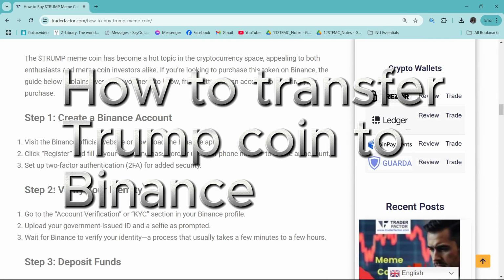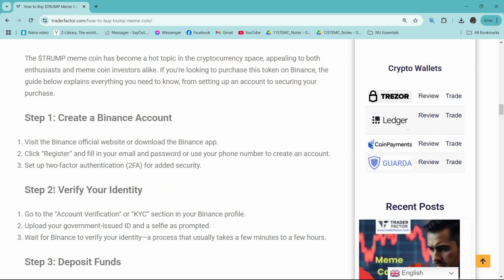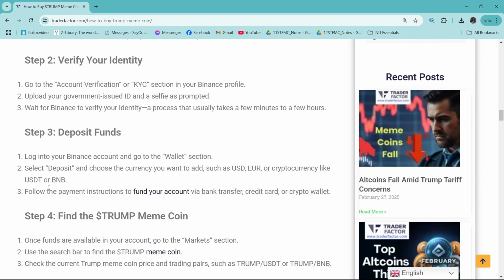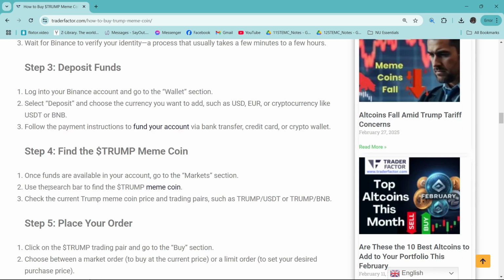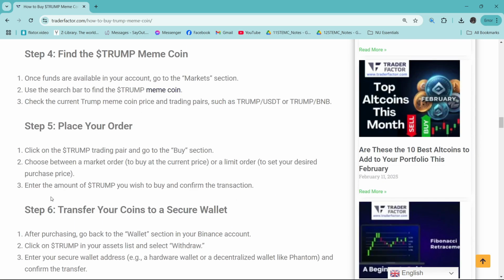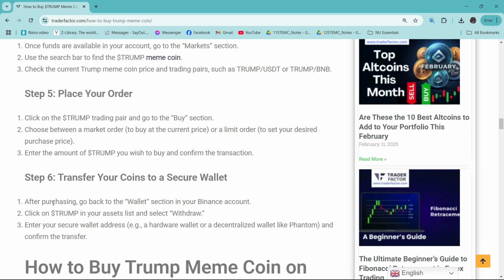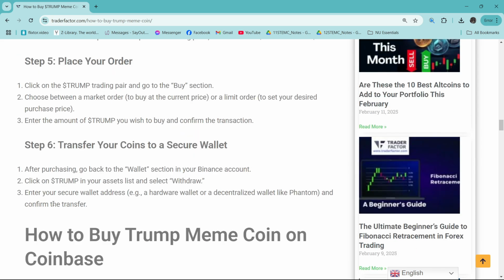How to Transfer Trump Coin to Binance – Complete Guide 2025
In this comprehensive tutorial, you'll learn how to seamlessly transfer Trump Coin to Binance in just a few simple steps. Whether you're a beginner or an experienced trader, our guide will help you navigate the process with ease.

Step 1: Set up a Binance Account
- Visit the Binance website and create your account. Make sure to verify your identity for smooth transactions.